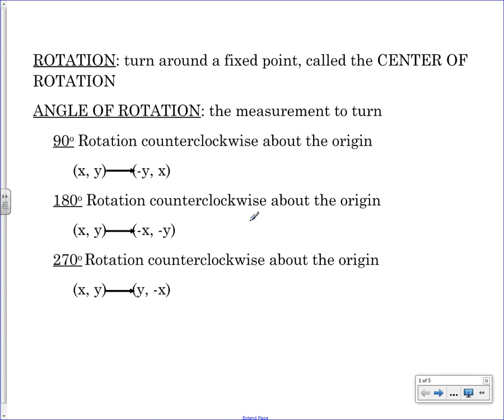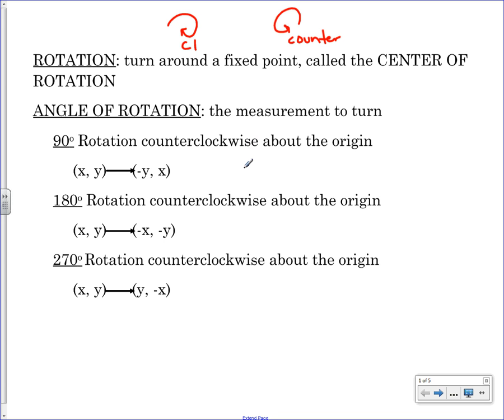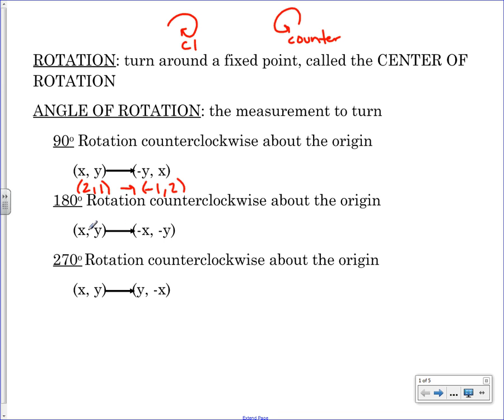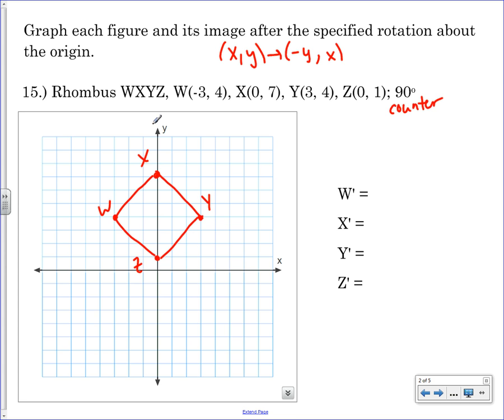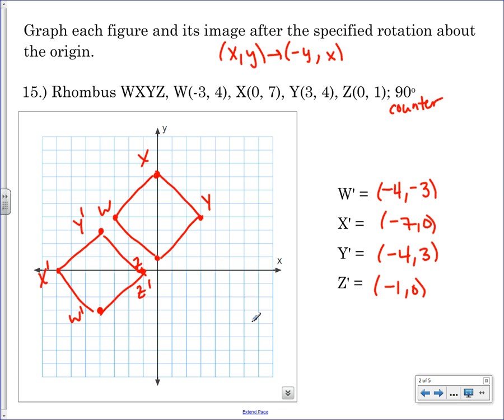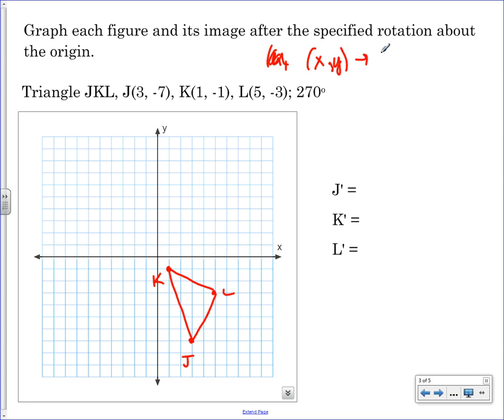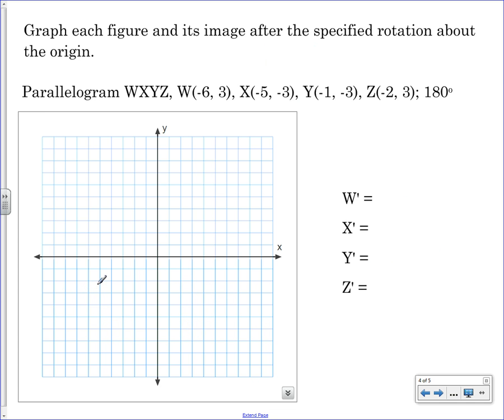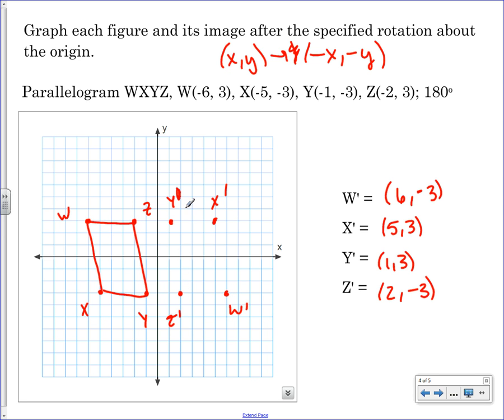9 3 Rotations 2019